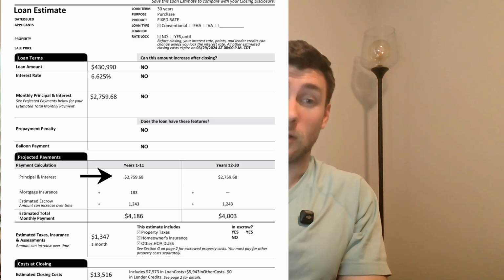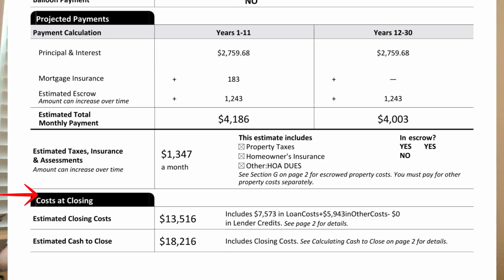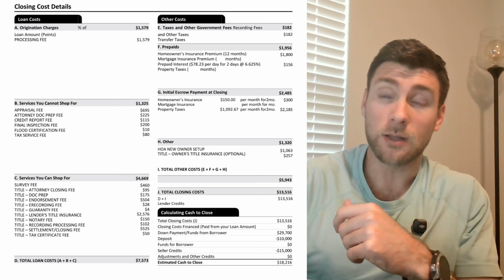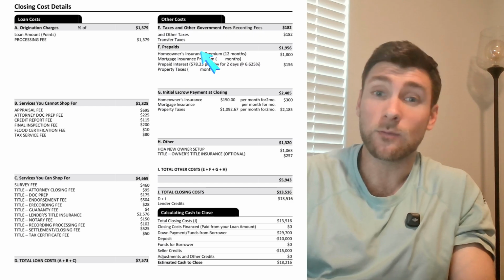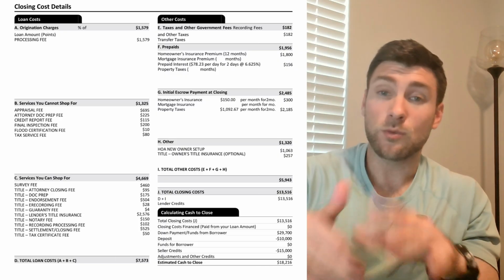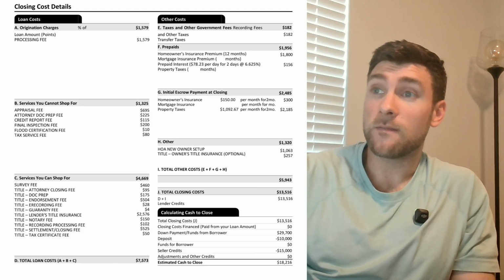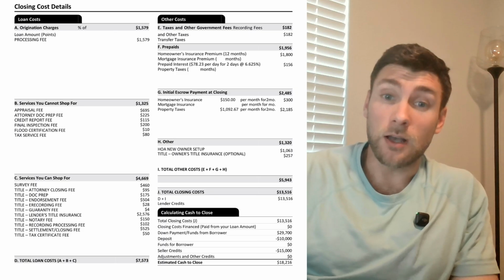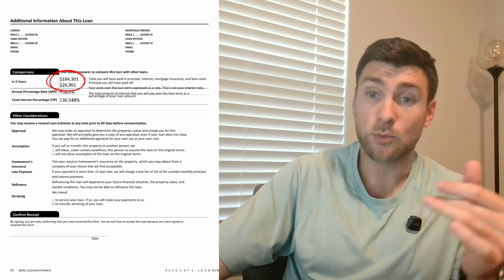Buying a home? Read Your Loan Estimate Like A Pro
Buying a home? Then you have to understand your Loan Estimate.
In today’s video, I break down the Loan Estimate line-by-line so you can clearly understand your interest rate, closing costs, monthly payments, and what lenders sometimes hope you don’t notice.

Whether you're a first-time homebuyer or refinancing your current mortgage, this guide will show you how to catch red flags, compare lenders the right way, and make sure you’re getting the best deal possible.